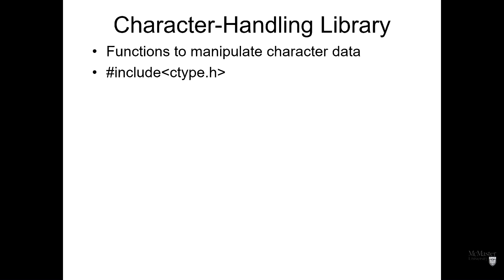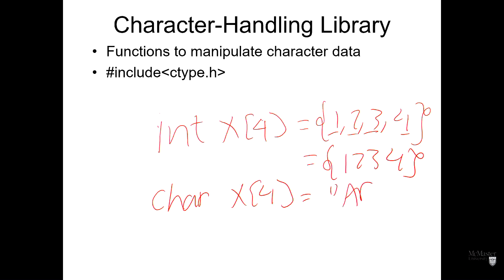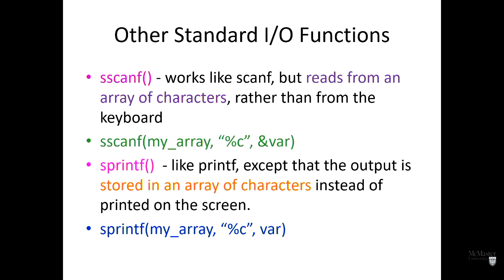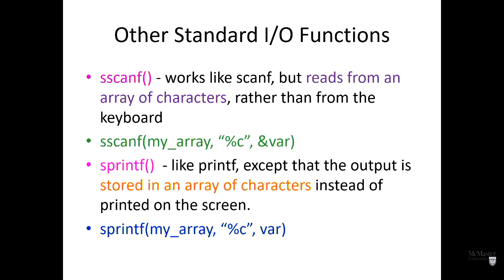Principles of Programming | C | Lec9 - part2 | Character Arrays and Strings (2)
In this video, we continue our discussion about character arrays and dealing with strings in C.